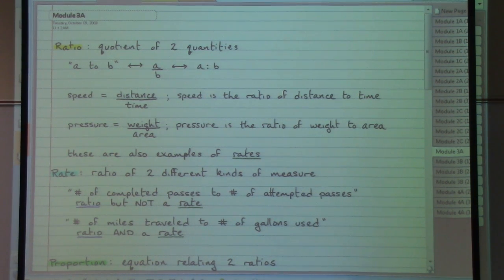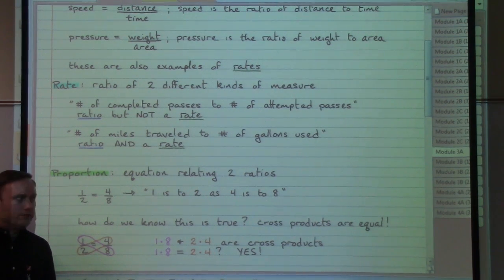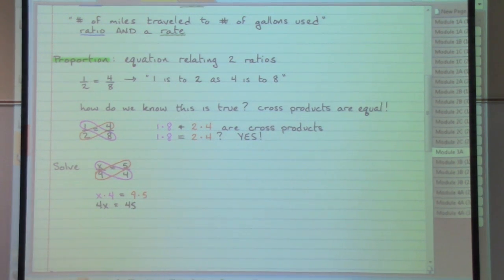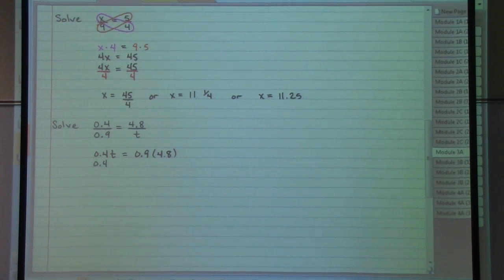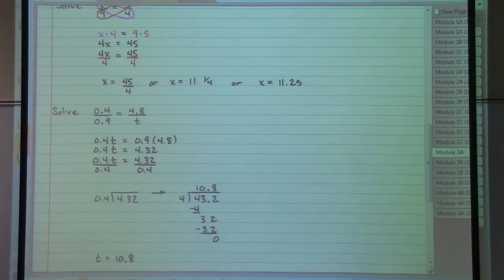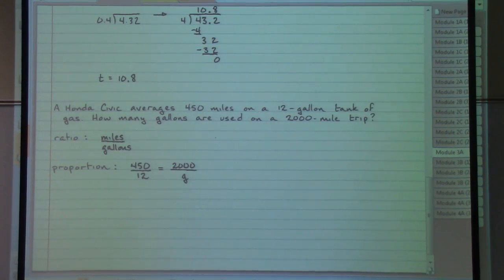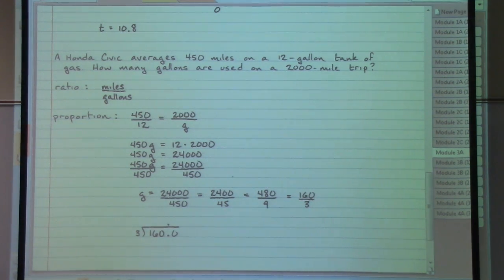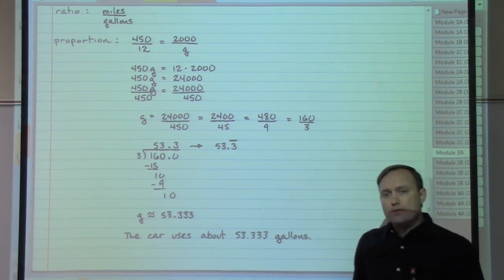Video Notes Module 3A